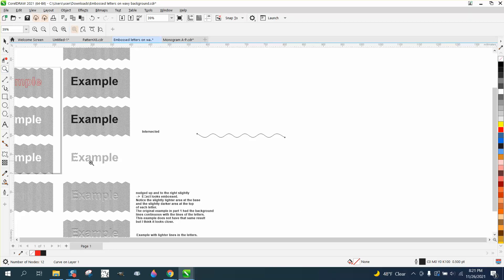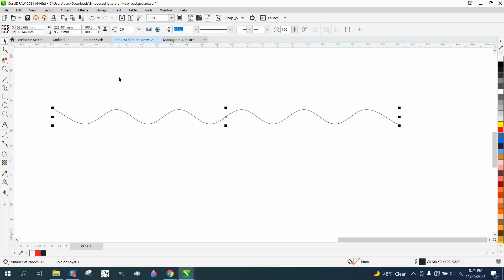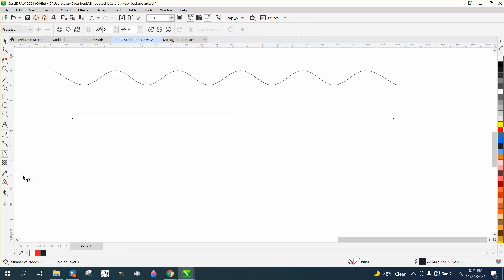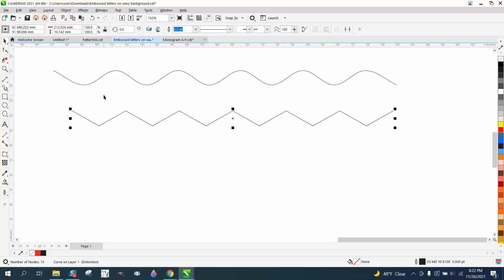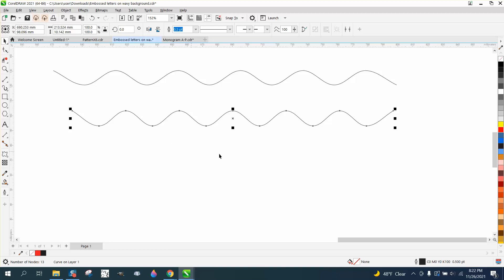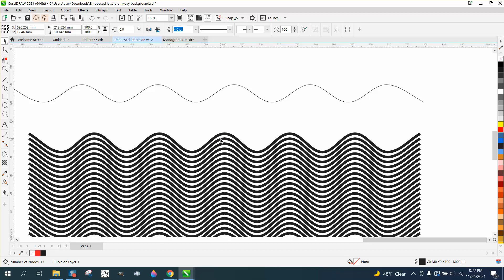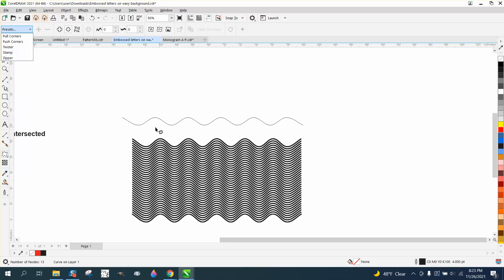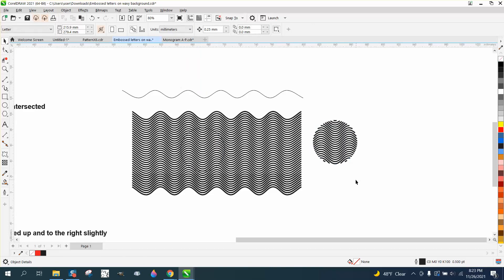Corel Draw Tips & Tricks Text Shape in an Object of lines Part 6 Zipper Tool